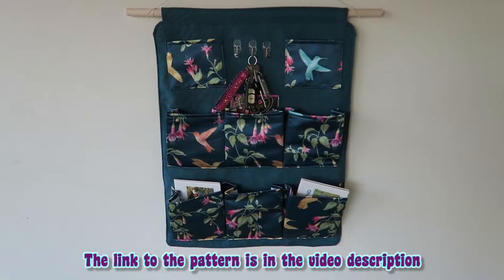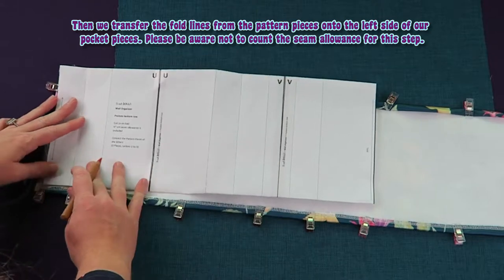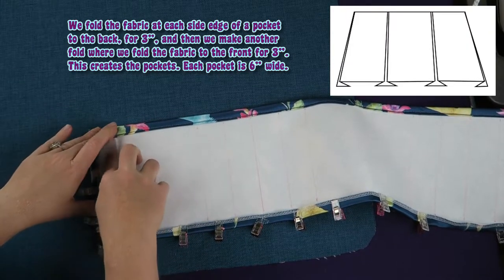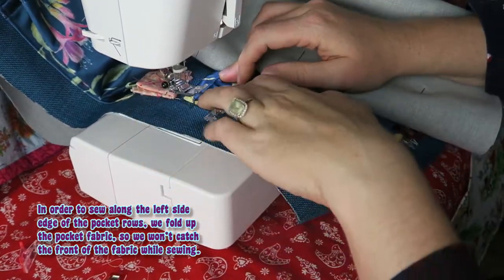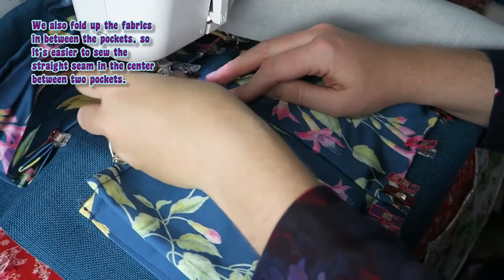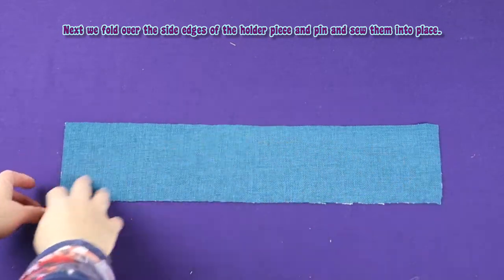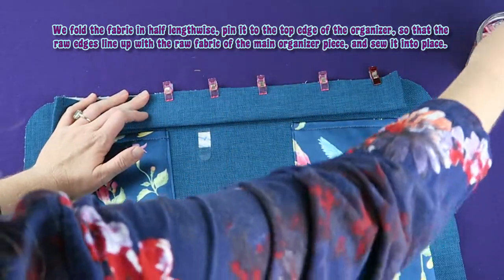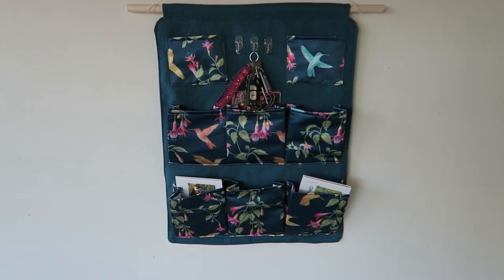DIY | Hanging Wall Organizer • Sami Dolls Tutorials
In this video I am showing step by step how I am making a hanging wall organizer. Ours is already hanging in the hall way and I hope the daily search for the car keys will be over for good ;)

☀ Here is the link to the shop (PDF patterns, One of a Kind handmade items)